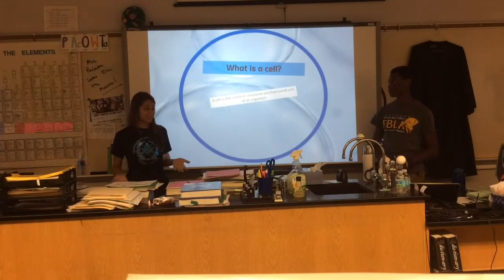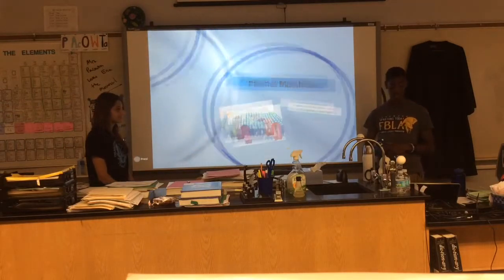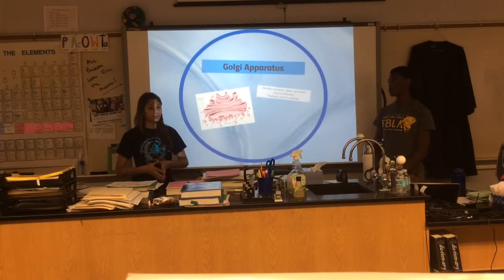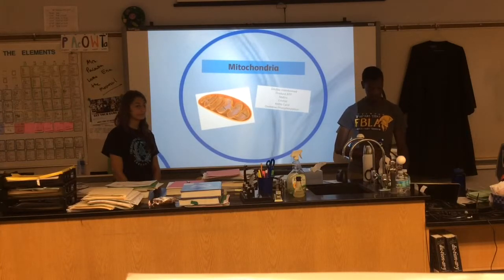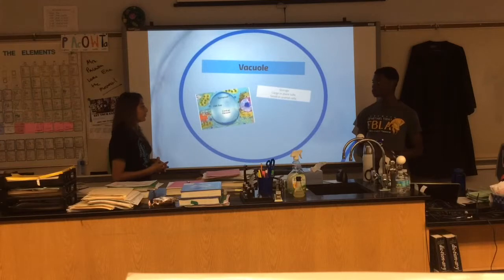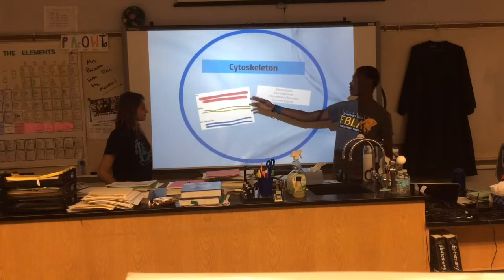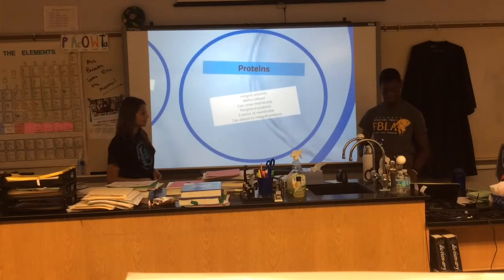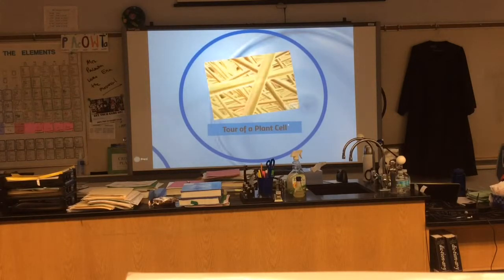Cells: In and Around Us